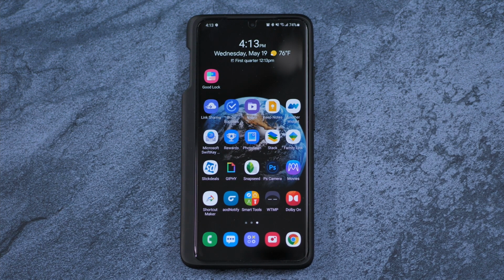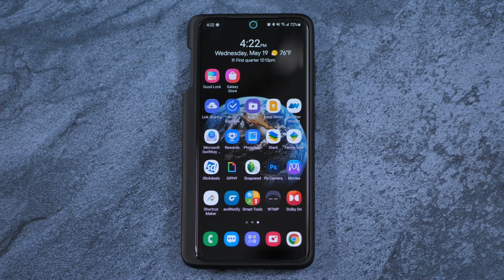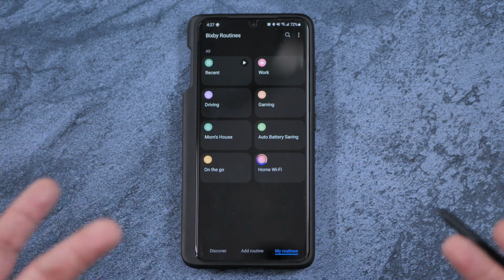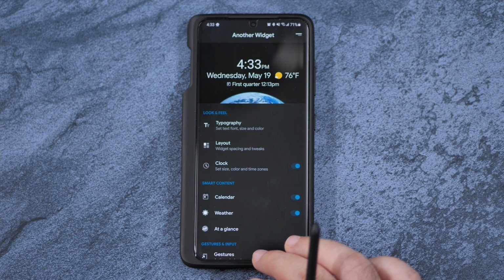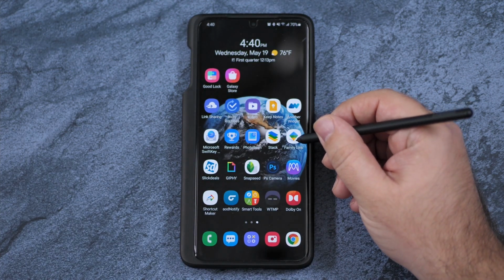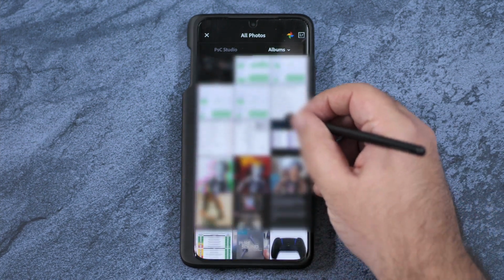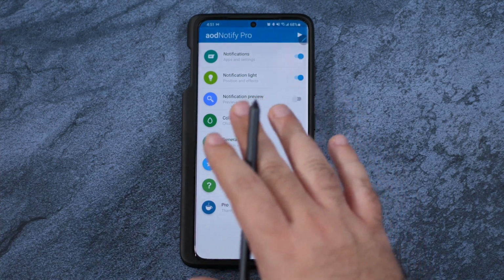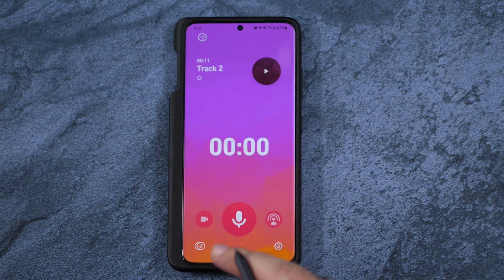Must Have Apps for Samsung Galaxy S21 Series (Android Smartphones 2021)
0:00 Intro
0:50 Smart View
1:32 Link To Windows
2:12 Samsung DeX
2:37 Kids Mode
3:07 Good Lock
4:03 Link Sharing
5:31 Bixby Routines
7:01 Video
7:45 Google Keep
8:31 Another Widget
9:29 Microsoft SwiftKey
10:50 Rewards
11:37 Photo Scan
11:55 Stack
12:40 Family Link
13:23 Slick Deals
13:46 Giphy
14:06 Snapseed*
15:08 Photoshop Camera
16:22 Movies Anywhere
17:14 Shortcut Maker
18:25 AodNotify
19:18 Smart Tools
20:13 Who Touch My Phone
21:00 Dolby On

* = App is called Snapseed not Snapspeed Ricky